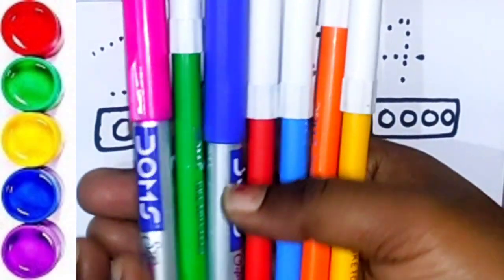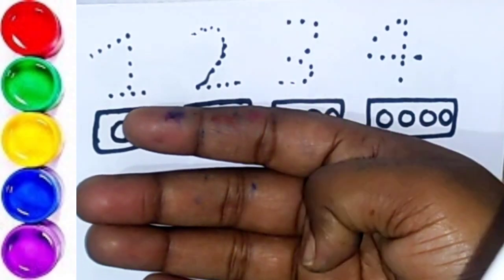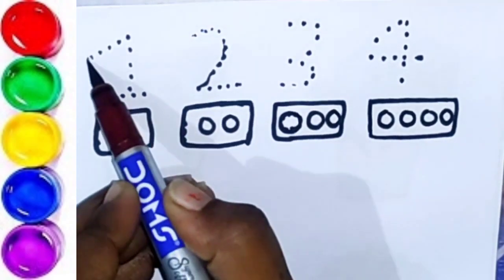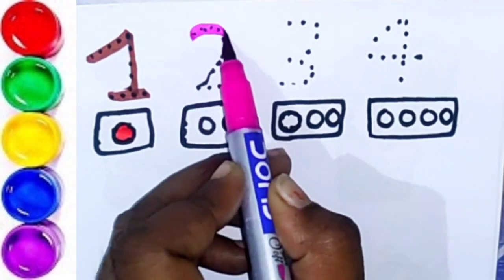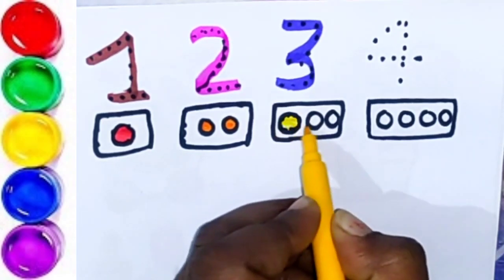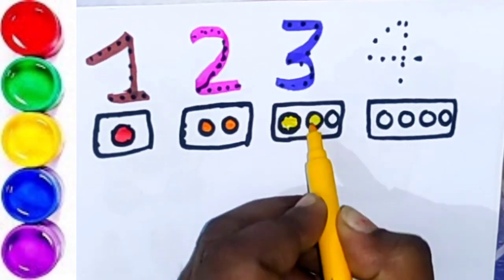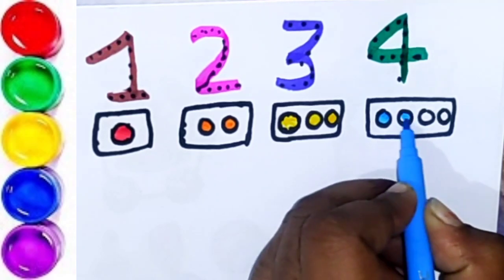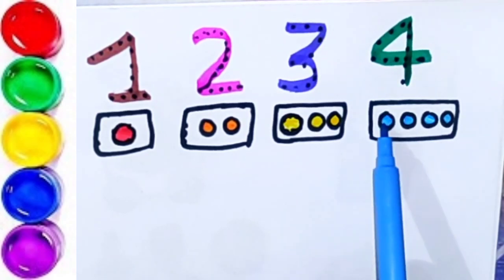Learn 1to10 counting number for kids,123,ginti, counting number,coloring for kids,a for apple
Learn 1to10 counting number for kids,123,ginti, counting number,coloring for kids,a for apple,abcd